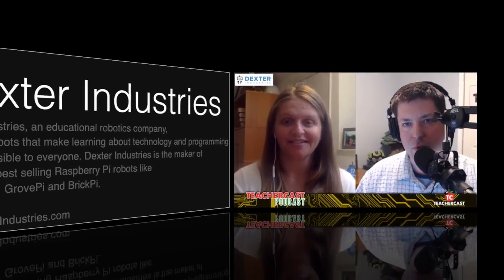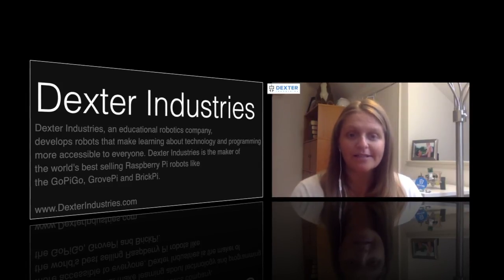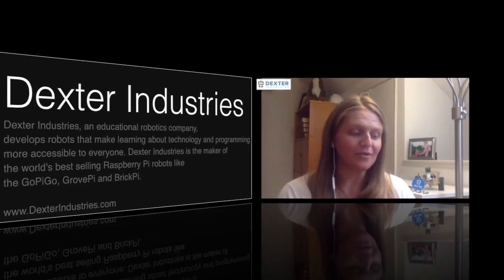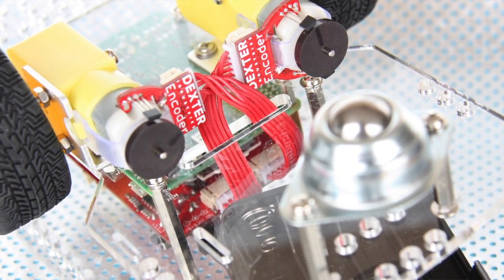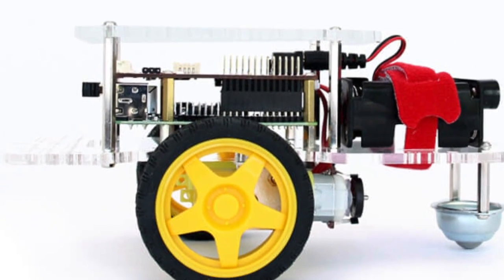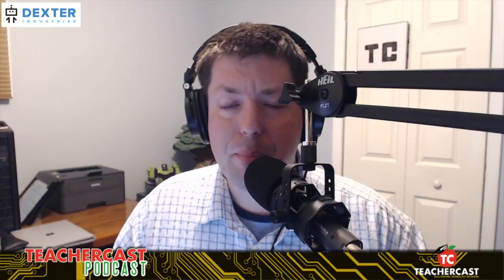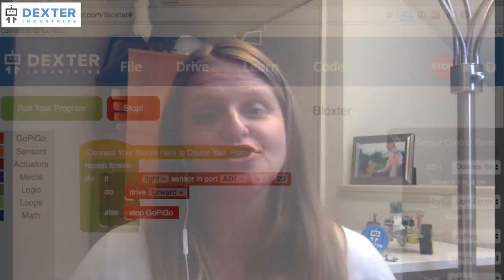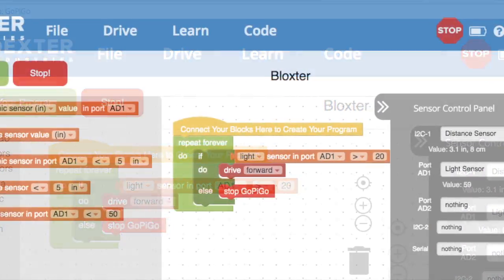Learn How To Build Robot Cars Using a GoPiGo and Raspberry Pi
In this episode of the TeacherCast Podcast, we welcome Dexter Industries on the program to showcase their new robot called GoPiGo, the world's best-selling Raspberry Pi Robot.  After listening to this episode, I highly recommend every teacher take advantage of two great opportunities:

A FREE 45-day trial of GoPiGo in your classroom
About Dexter Industries

Dexter Industries, an educational robotics company, develops robots that make learning about technology and programming more accessible to everyone. Dexter Industries is the maker of the world's bestselling Raspberry Pi robots like the GoPiGo, GrovePi and BrickPi.